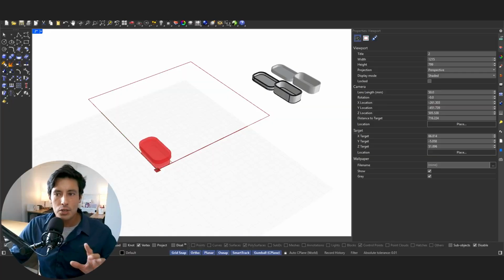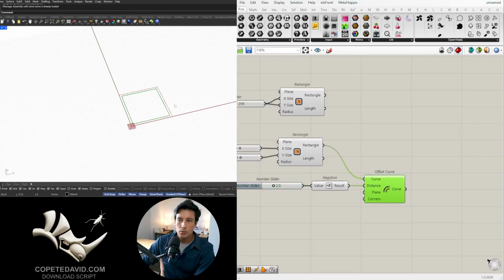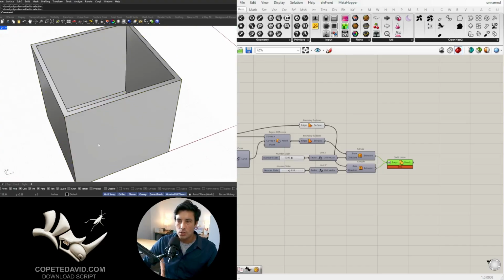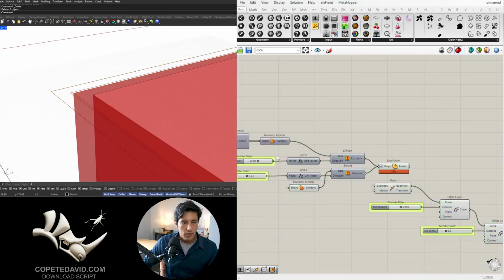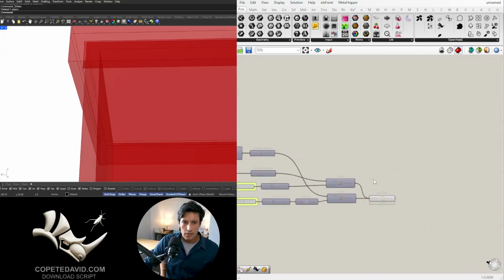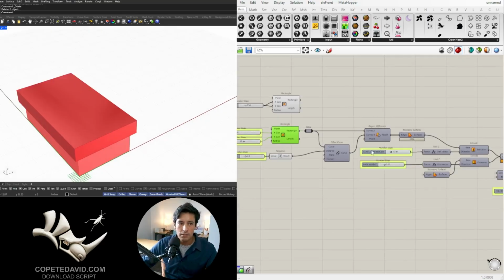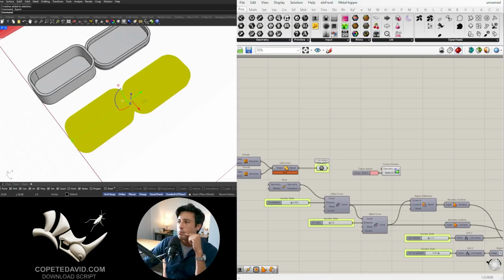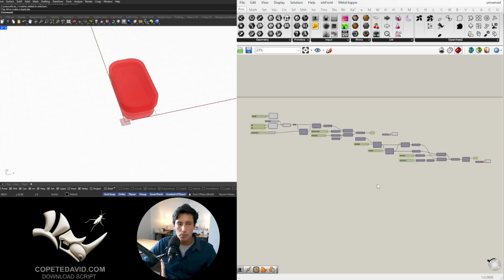Parametric 3D Printable - Container with Lid using Grasshopper for Rhino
Parametric 3D printing Grasshopper for Rhino.